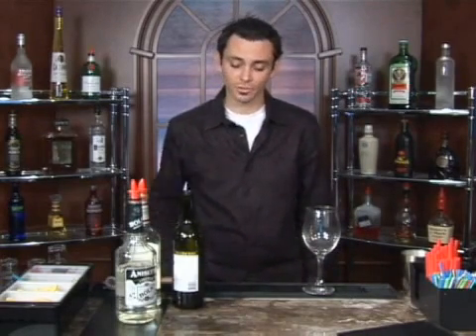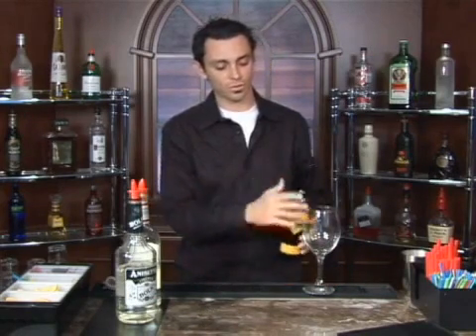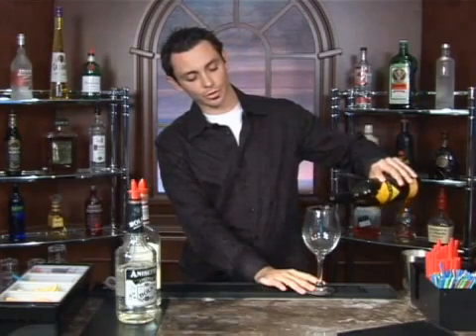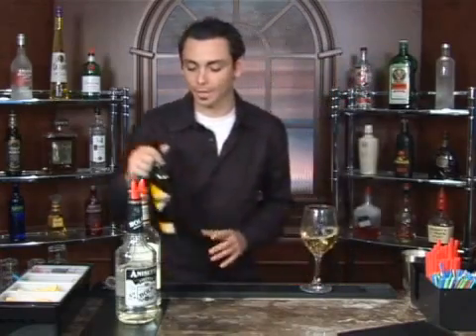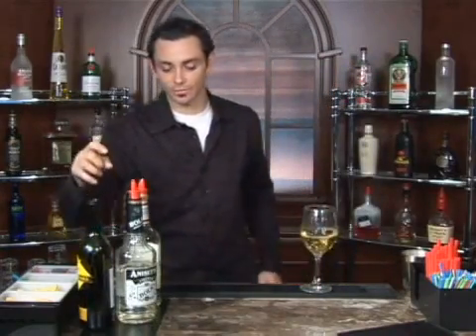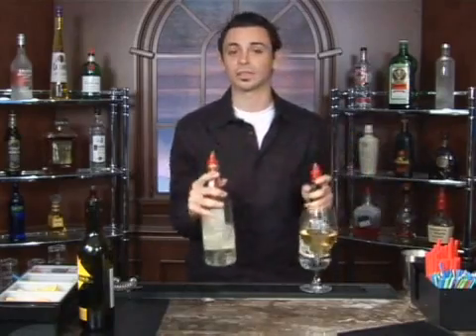How to Make the French Curve Mixed Drink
How to Make the French Curve Mixed Drink. Part of the series: Wine Mixed Drinks. The French Curve is a mixed drink with wine that's easy to make at home. Our professional bartender will show you how.